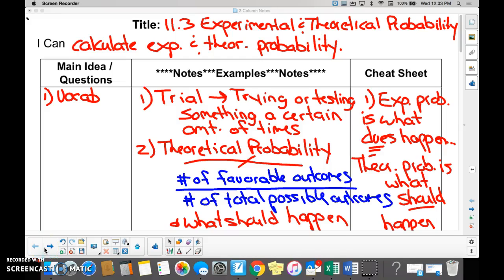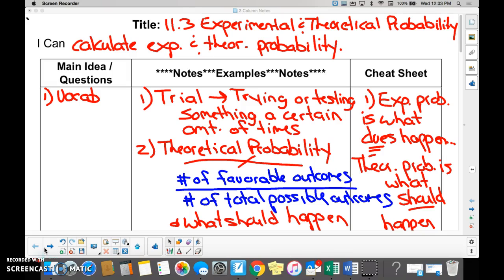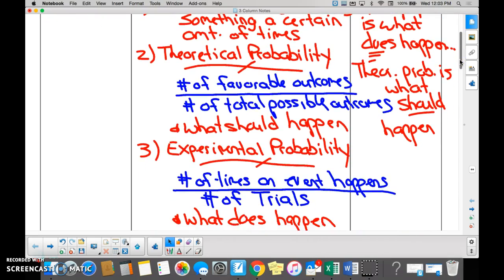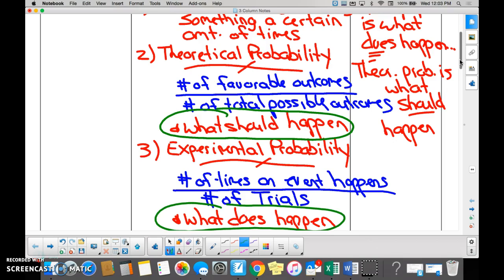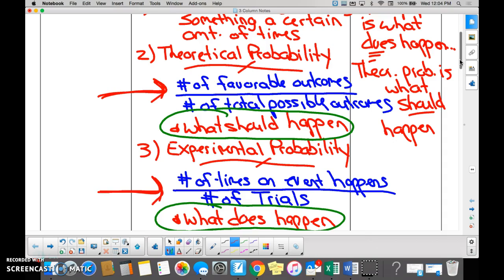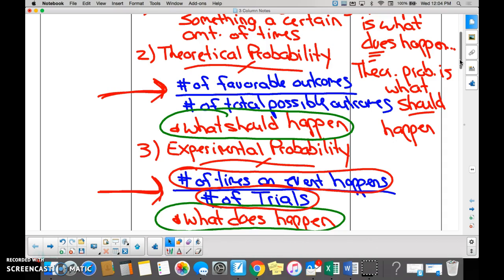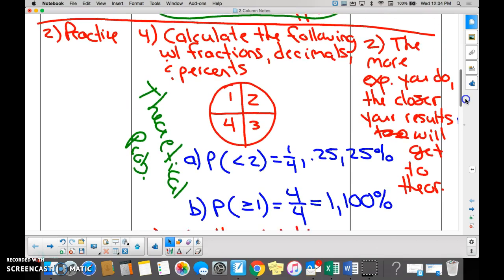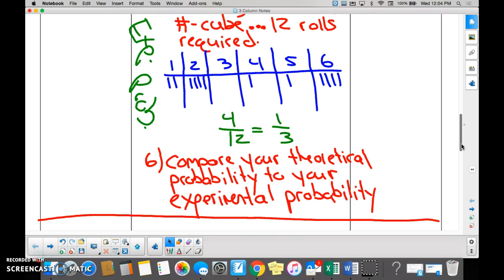11.3 Experimental and Theoretical Probability